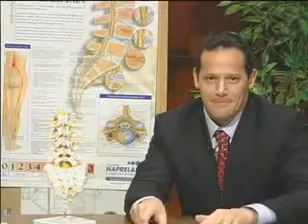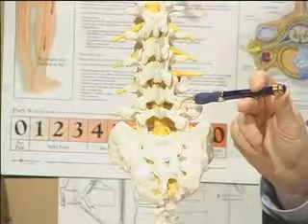Back pain treatment - Dr. Shaeffer - 2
Part two of a lecture from Dr. Shaeffer from Chester County Orthopaedic Associates about back pain and treatment procedures.